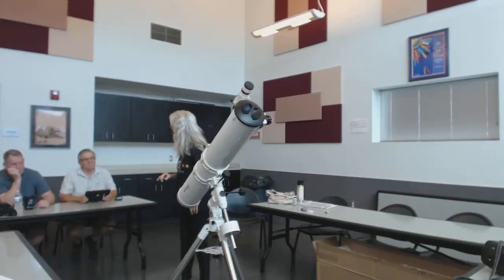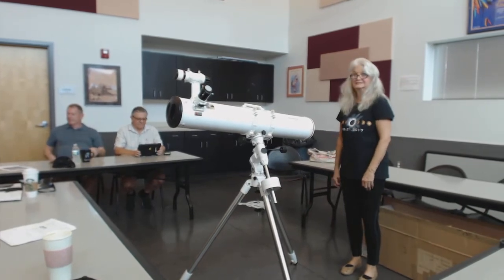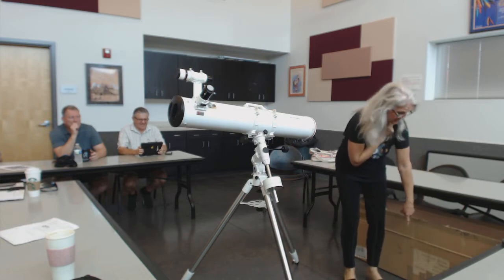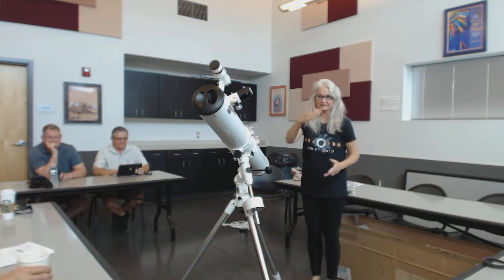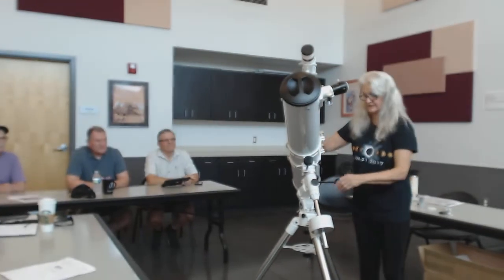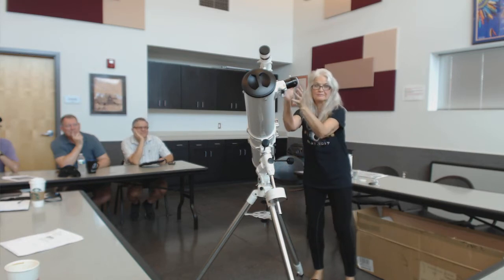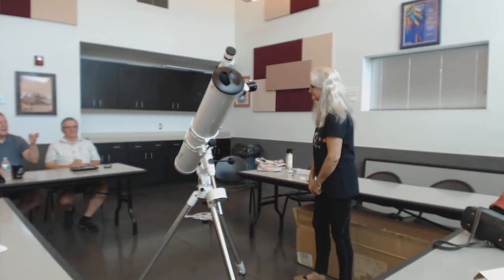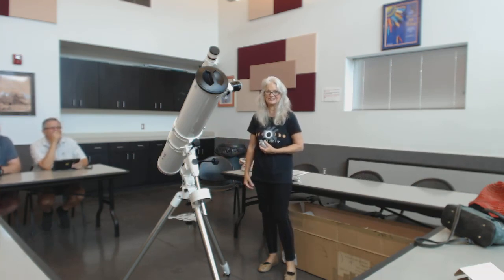Carol Sabo - Bresser 6" f/8 Newtonian reflector on a Celestron CG-4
Carol Sabo - Bresser 6" f/8 Newtonian reflector on a Celestron CG-4 German Equatorial Mount. Video 1 of 2.

Demonstrated at the Superstition Mountain Astronomical League® meeting of 17-Aug-2018

Video 7.mp4